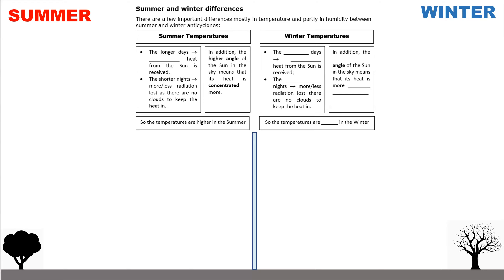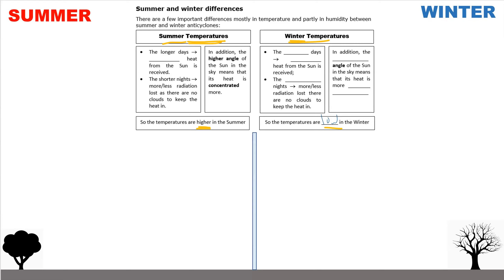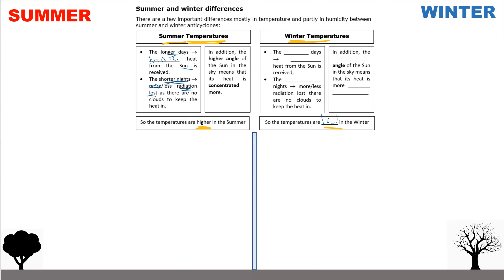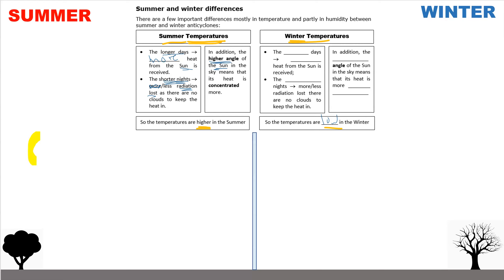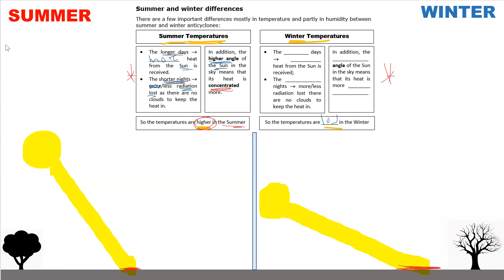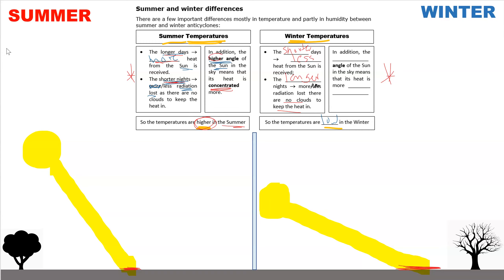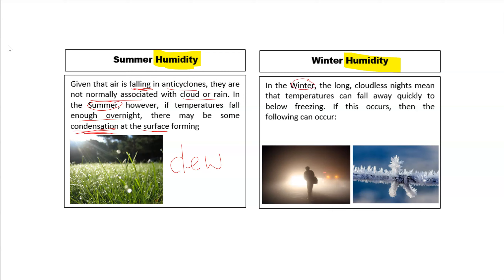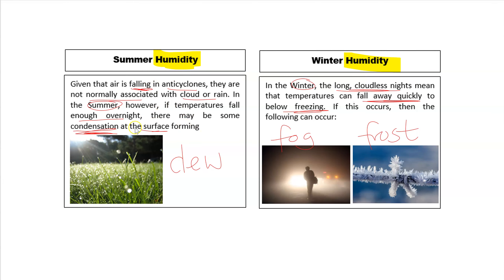3 3 b Summer & winter differences in anticyclones